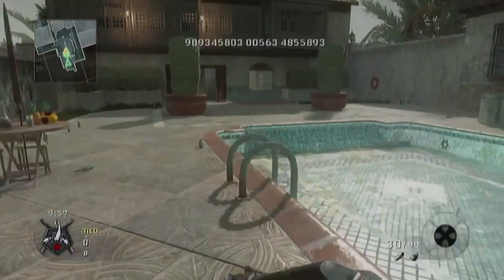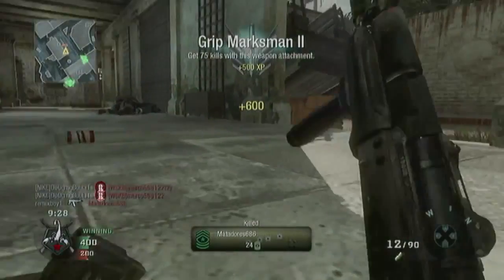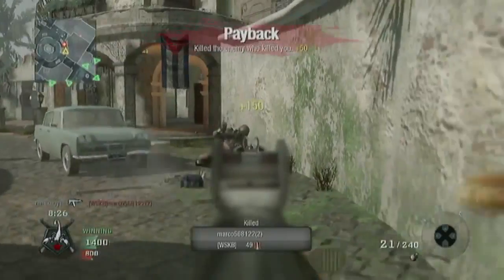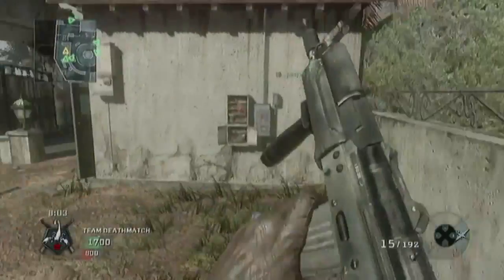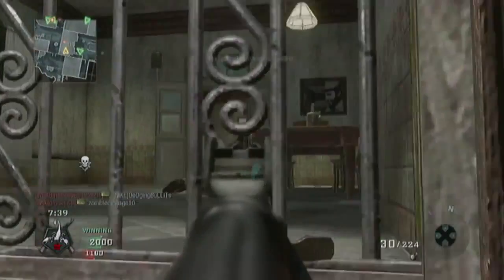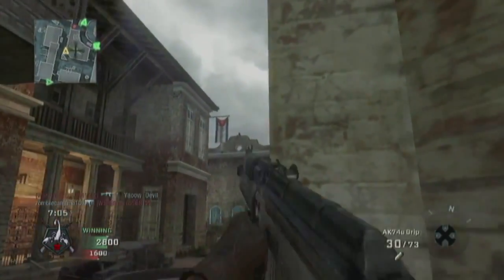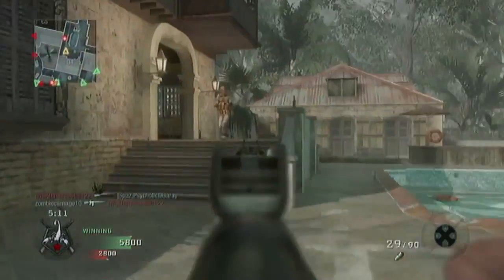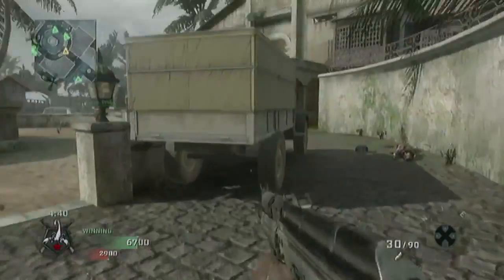You Been Leaked: Call Of Duty: Black Ops 2 New Sam Turret 2.0 (Remote SAM?)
This look like a remote SAM to me in the e3 mission. But this might look cool if they do have this in Black Ops 2.